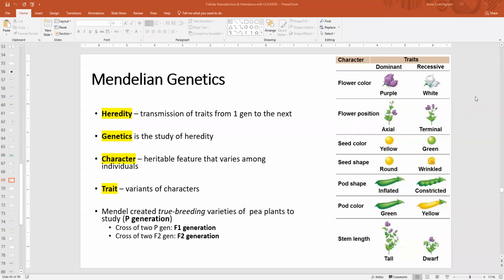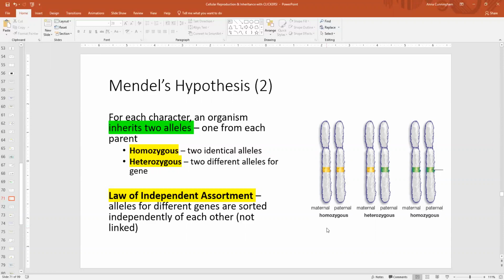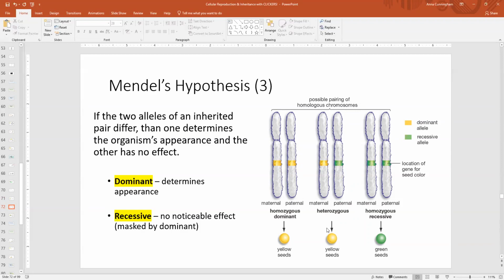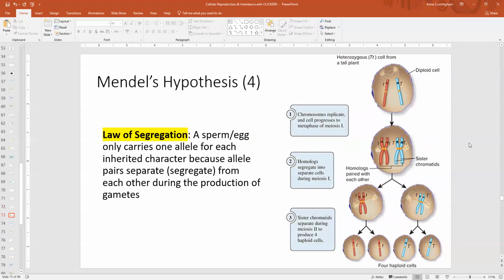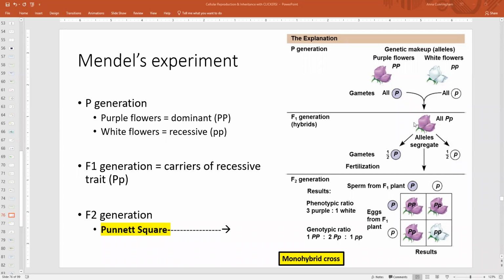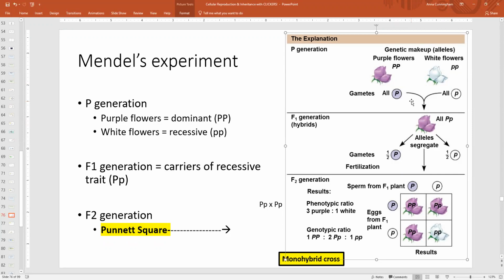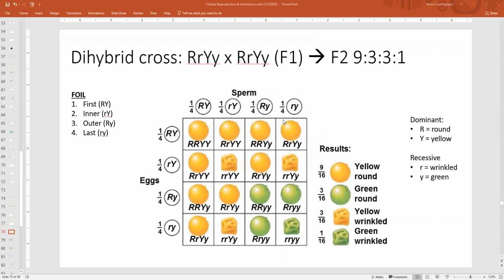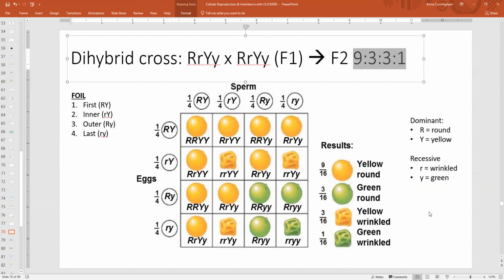March 19 2020 Lecture Inheritance Mendel's Hypotheses